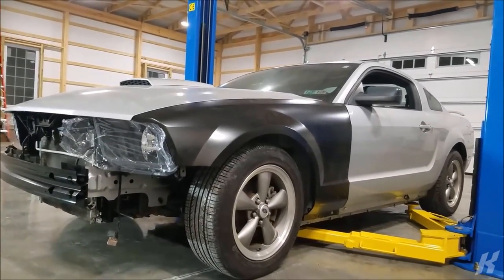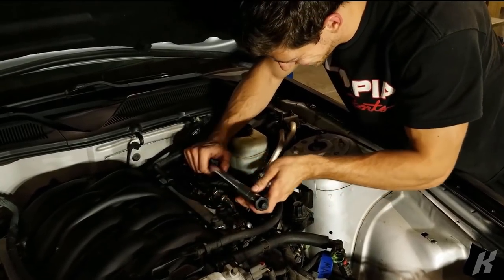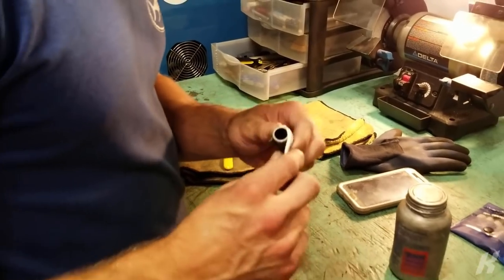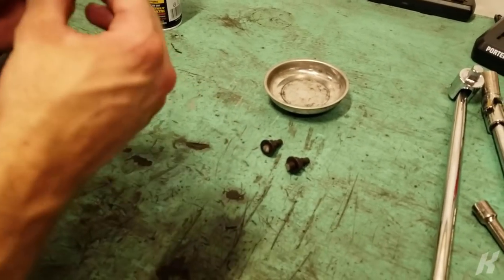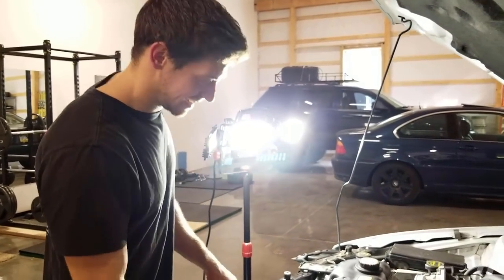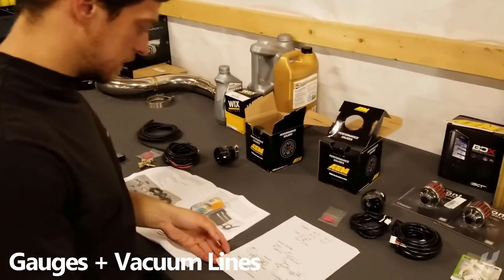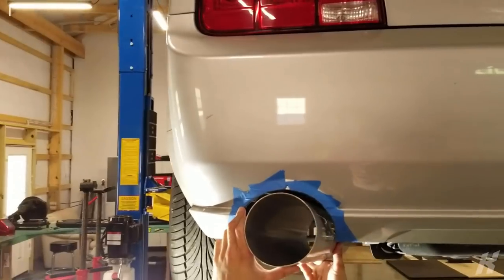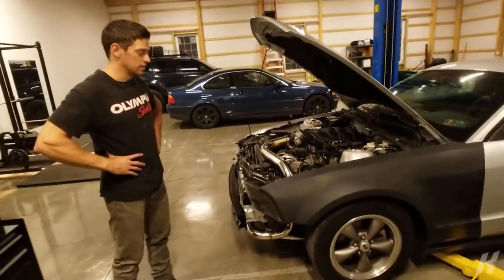How To Turbo Your Car [Feature Film]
In this video I show you the steps I took to turbo my car! The main steps are as follows:

1. Colder Spark Plugs
2. Larger Fuel Pump
3. Larger Injectors
4. Oil Drain and Feed for Turbo
5. Turbo Prep
6. Stock Exhaust Removal
7. Install Hot Side Tubing
8. Mount Turbo
9. Install Cold Side Tubing and Intercooler
10. Route Vacuum Lines and Wire Gauges
11. Build New Exhaust
12. Startup and Dyno Tune
13. SMILE BECAUSE BOOST IS LIFE

MY FILMING EQUIPMENT:
Car Mount

COMMONLY USED TOOLS:
TIG Welder
MIG Welder
Angle Grinder
Die Grinder